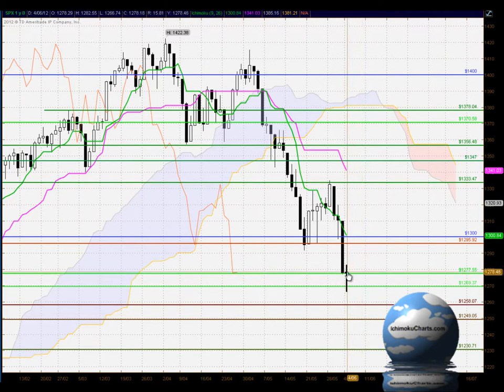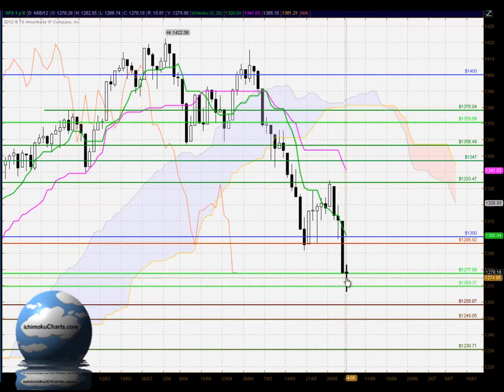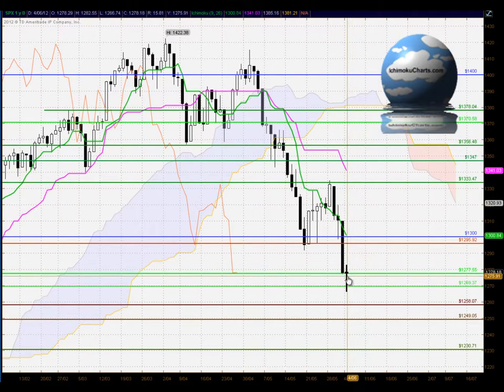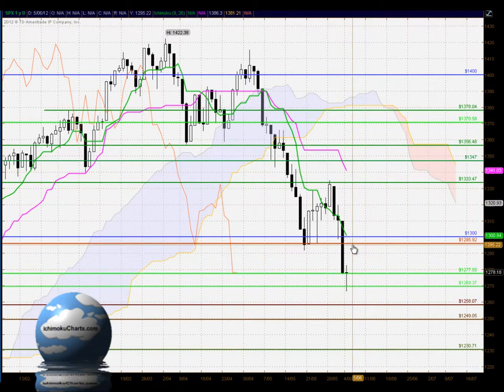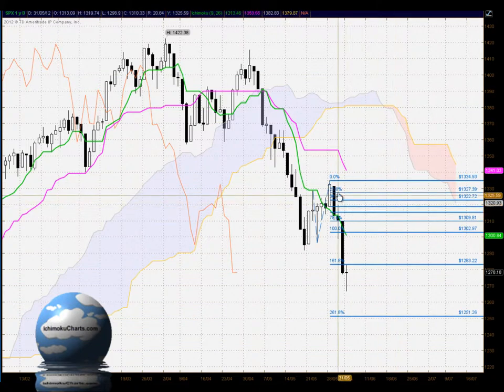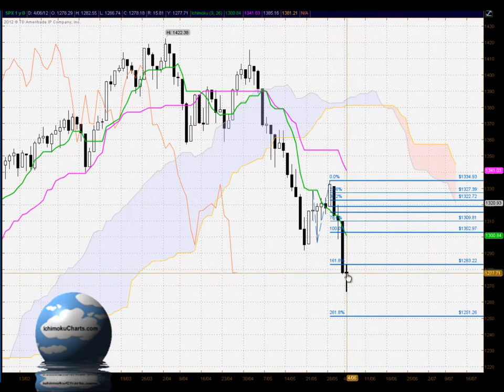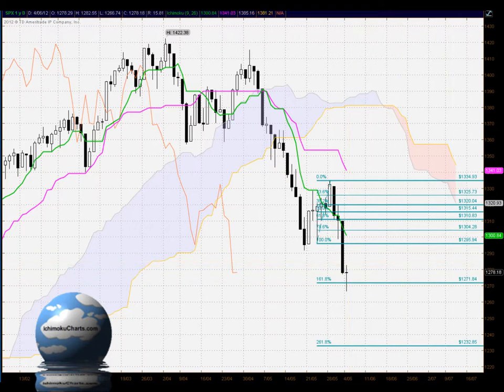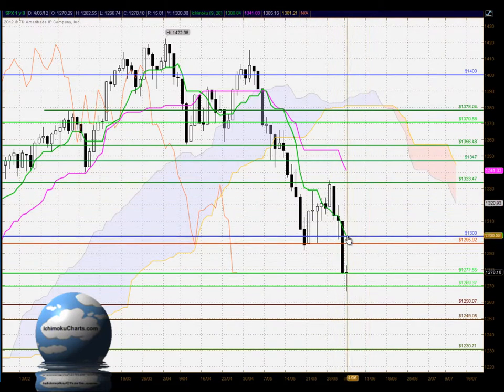Daily S&P500 FREE Ichimoku and Candlestick analysis for June 4th 2012